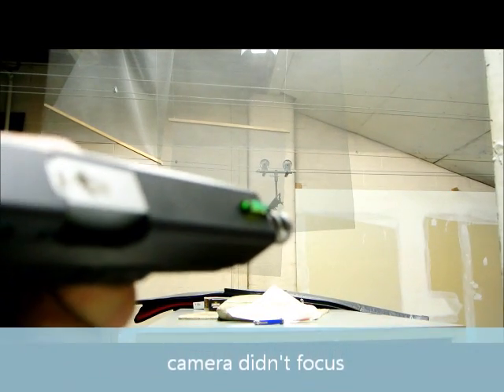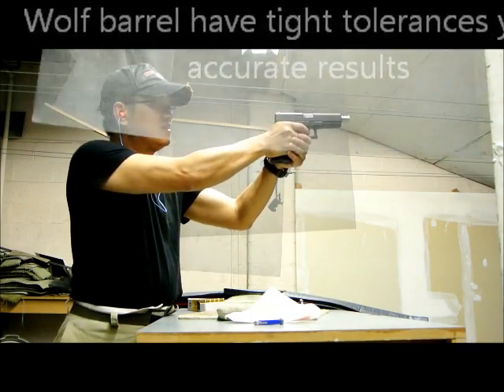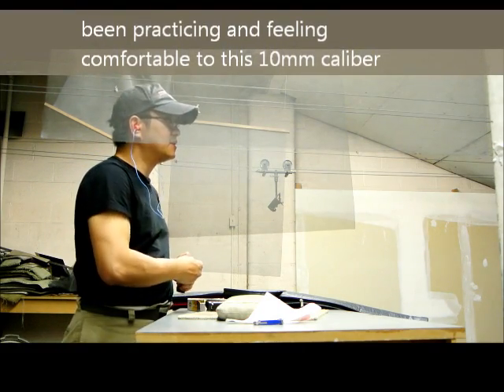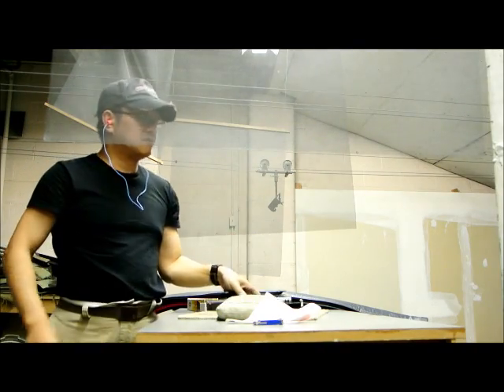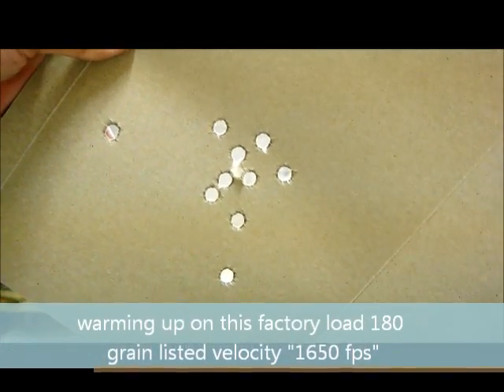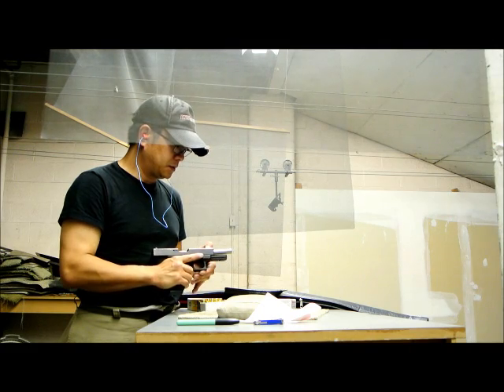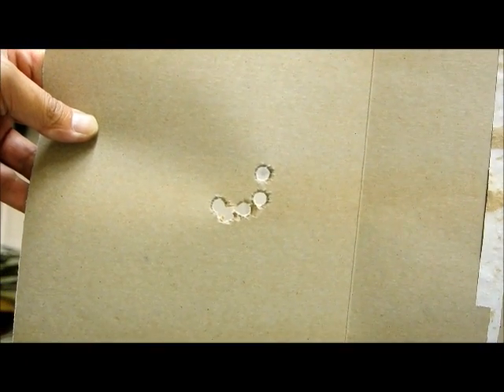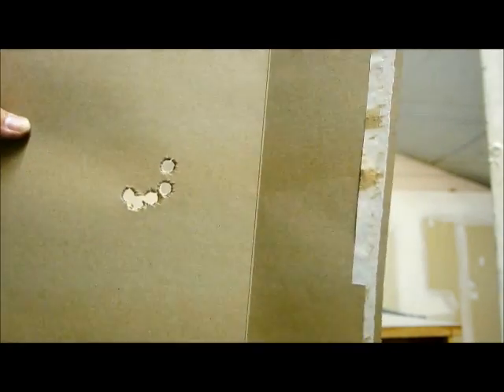Glock 20 10mm with Hi Viz sights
Home made fiber optic sight might not cut it for the rough and wilderness. This steel case bright HiViz seems to be a good choice. Here is the range time and real appearance of sights after installati